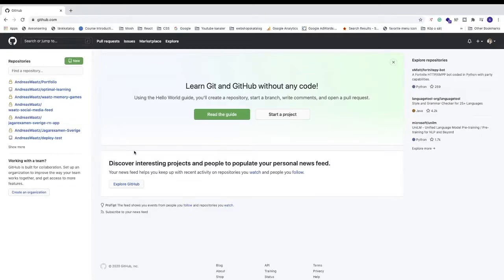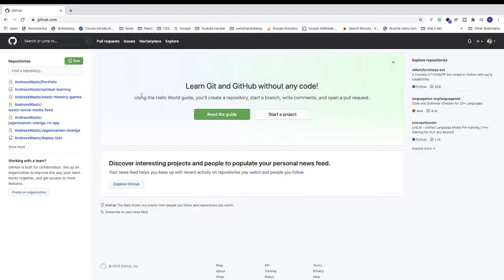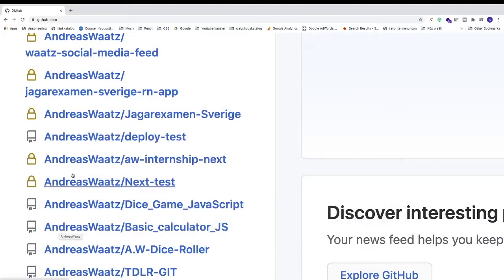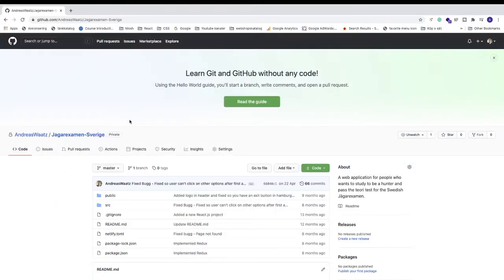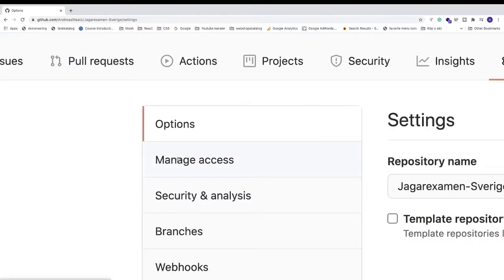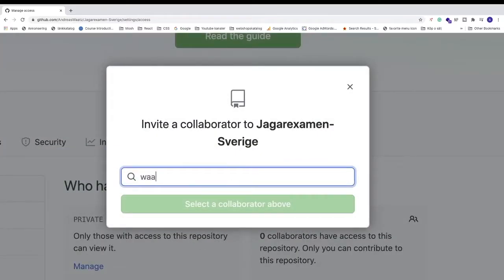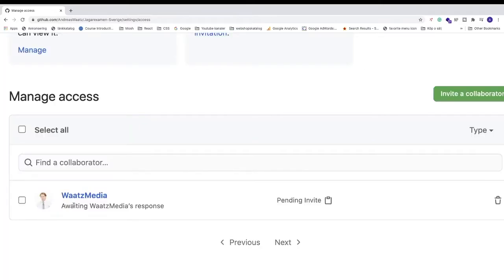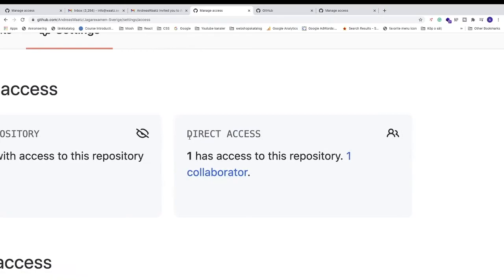How to Add Collaborator to Repository in Github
How to add a collaborator to your repository in GitHub fast and easy.

To add a collaborator to your repository you need to ask for the username, email, or full name of the person you're inviting as a collaborator.

Now go to the left sidebar to all your repositories and click on the one you want to add collaborators to. Click on Settings in the horizontal menu.

In the left sidebar, click Manage access. Find the green button with Invite a collaborator and click on it.

In the search field, start typing the name of the person you want to invite, then click a name in the list of matches.

Now click on the green button with the text Add NAME to REPOSITORY.

The user will now receive an email inviting them to the repository. Once they accept your invitation as a collaborator, they will now have access to your repository.

Video Chapters
00:00 Intro
00:07 Log in to GitHub Account
00:11 Locate your repository
00:35 Settings
00:51 Search collaborators
01:00 Invite collaborator
01:21 Outro